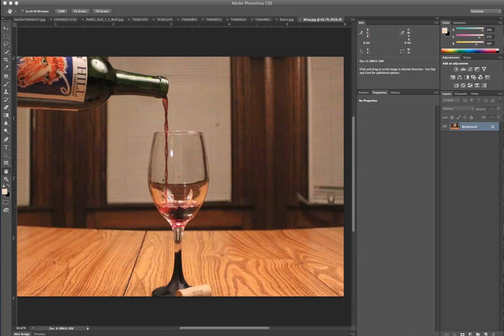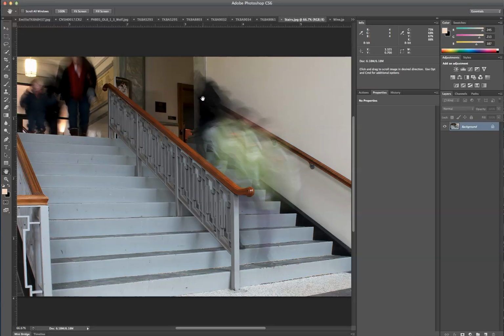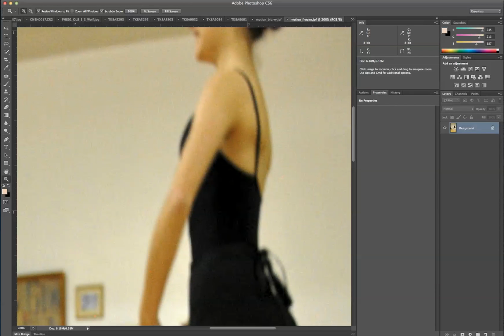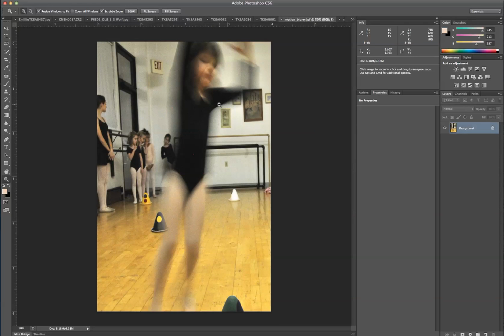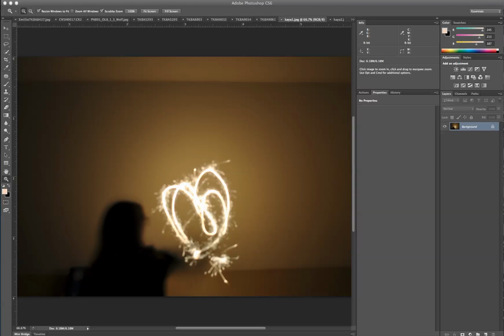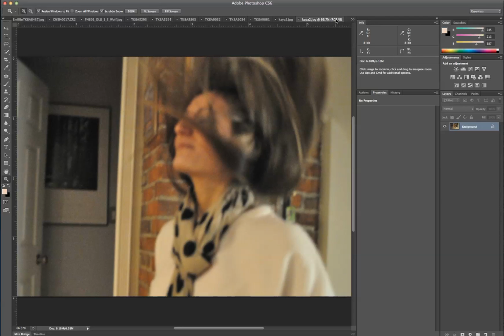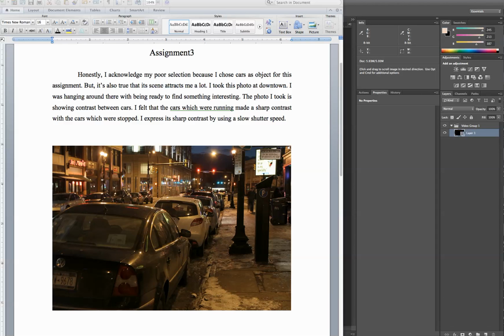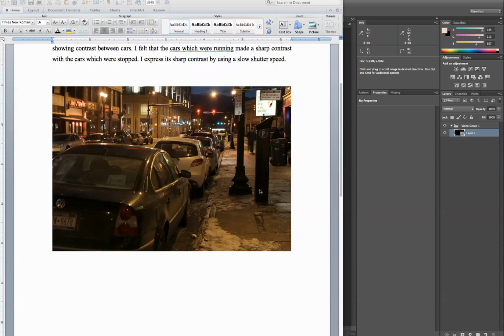FAS141OL Assignment 3 Part 1